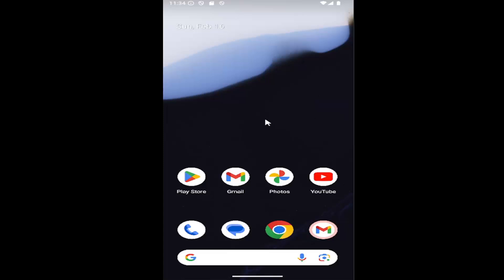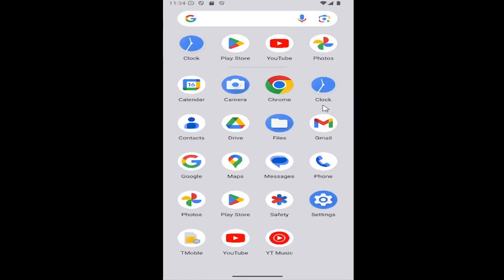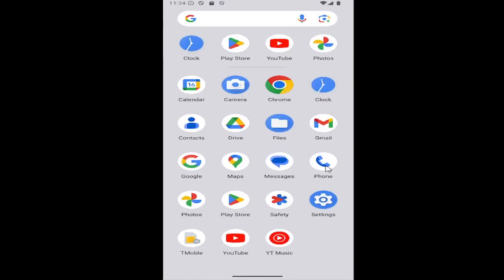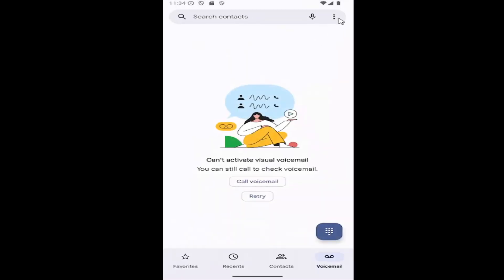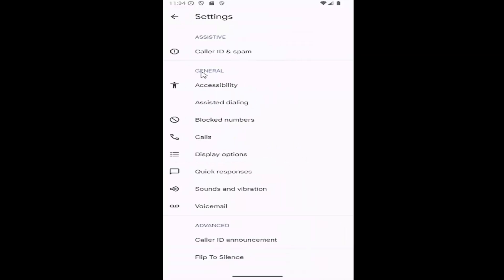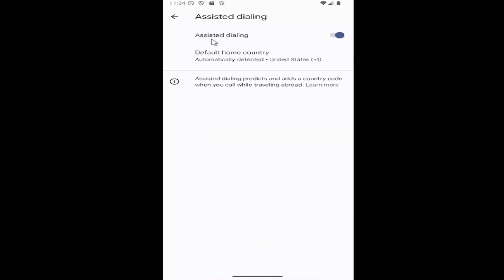How to Turn On/Off Assisted Dialing on Android Phone [Guide]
This guide explains how to turn on or off assisted dialing on your Android phone, a feature that helps automatically add country codes to international phone numbers when dialing. Whether you're traveling abroad or simply want to manage your dialing preferences, this tutorial walks you through the steps to enable or disable assisted dialing in your phone’s settings. By adjusting this feature, you can streamline your dialing experience and ensure calls are placed correctly without needing to manually add country codes. Following this guide gives you better control over your phone’s dialing settings for international calls.

Issues addressed in this tutorial:
what is assisted dialing on android phone
turn off international dial assist android
how to turn off assisted dialing
turn assisted dialing on / off - samsung smartphones
turn off assisted dialing samsung
assisted dialing android
how to turn off dial assist on samsung
how to turn off fixed dialing on samsung
how to turn off international dial assist android
turn off dial assist samsung
what is assisted dialing on android